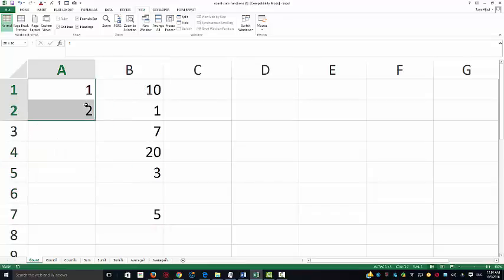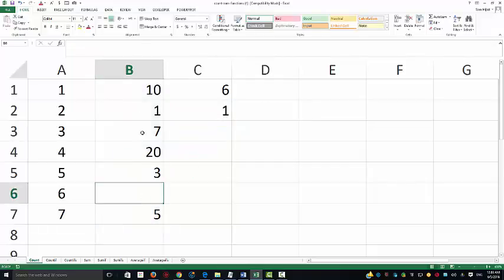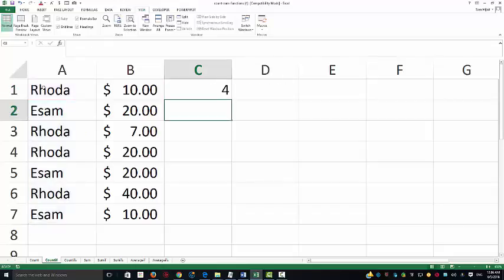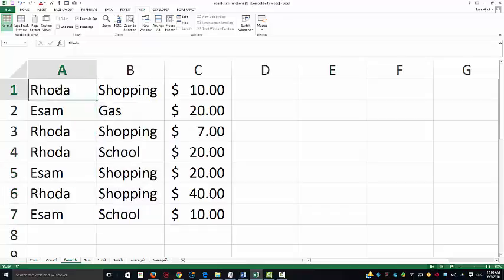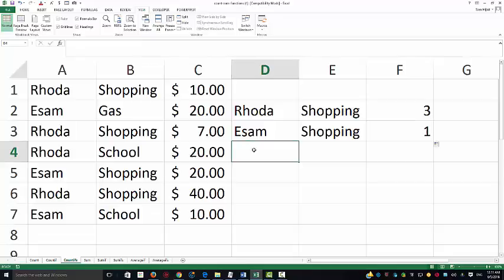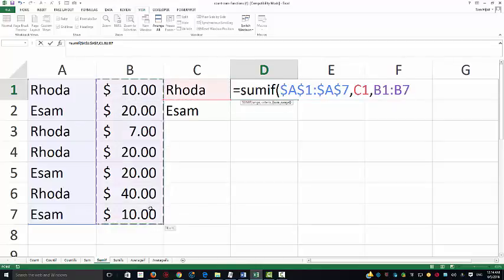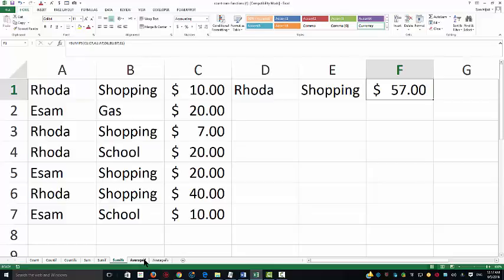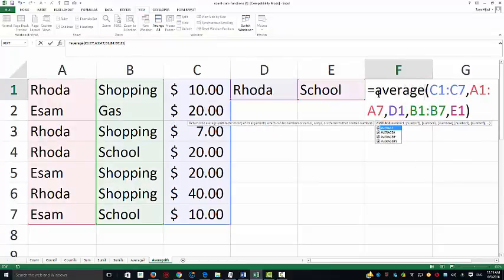MS Excel Sumifs Averageifs